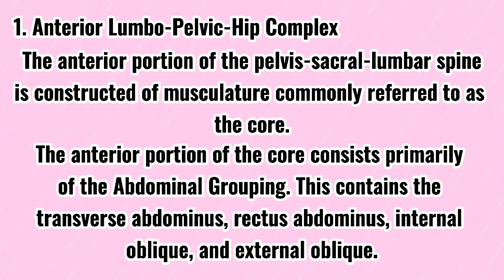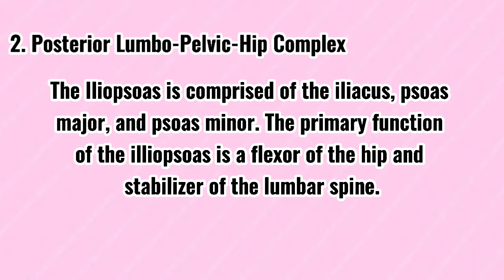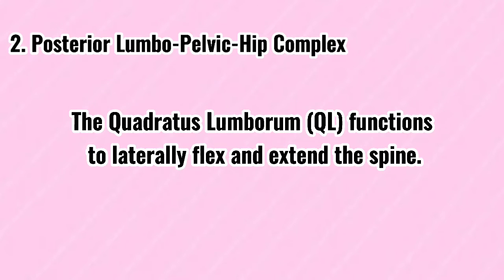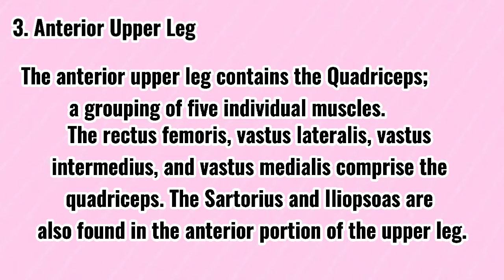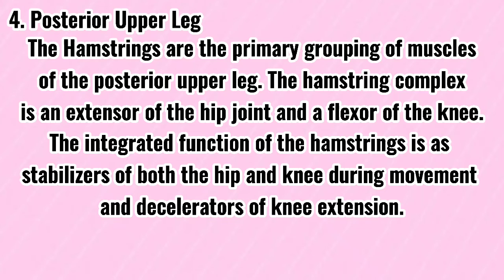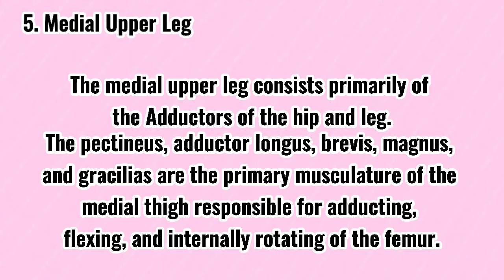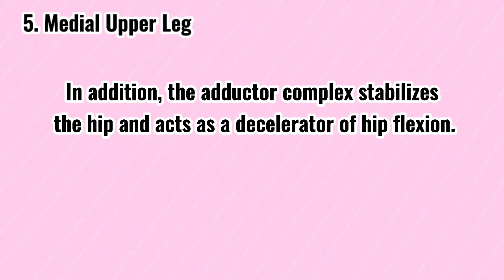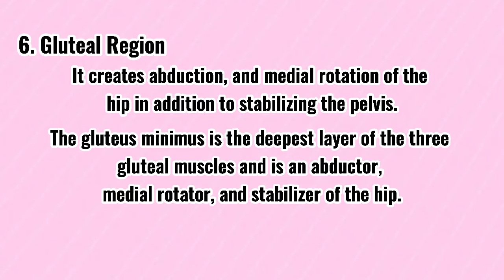Neuromuscular and Skeletal components of the lumbo/pelvic/hip complex